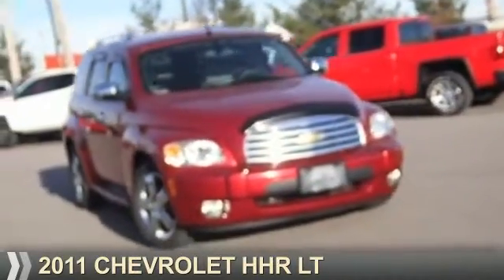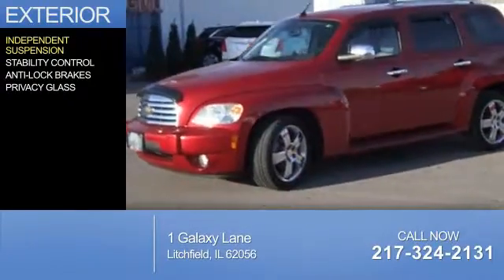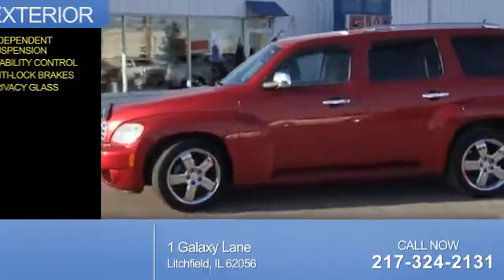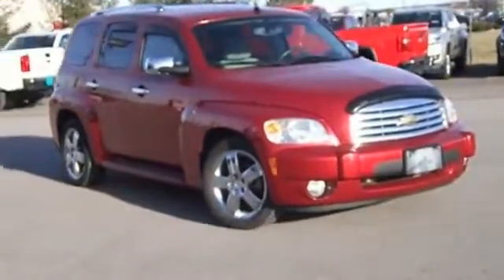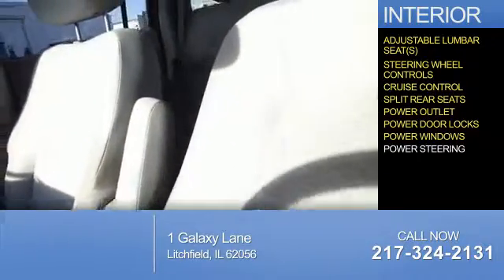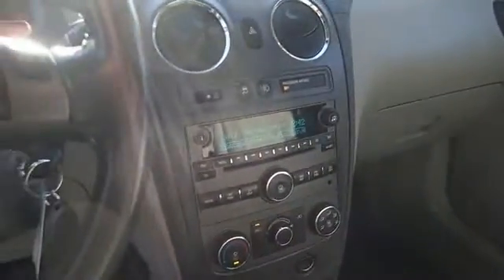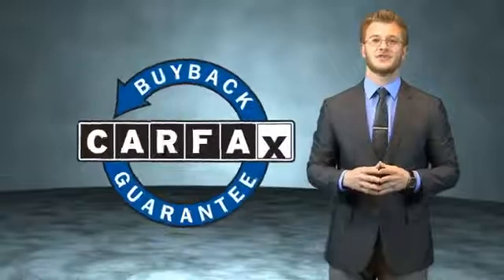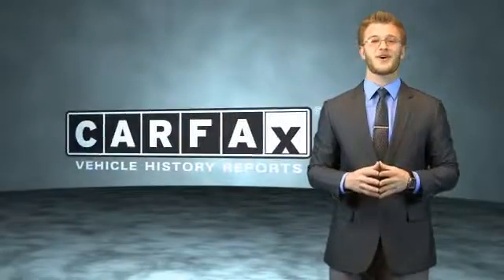2011 Chevrolet HHR B7054A - Litchfield IL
Year: 2011
Make: Chevrolet
Model: HHR
Trim: LT
Engine: 2.4 liter 4 Cylindercylinder FWD
Transmission: 4-Speed Automatic
Color: Red
Mileage: 89304
Address:
1 Galaxy Lane
Litchfield, IL 62056
VIN:3GNBACFU3BS521282